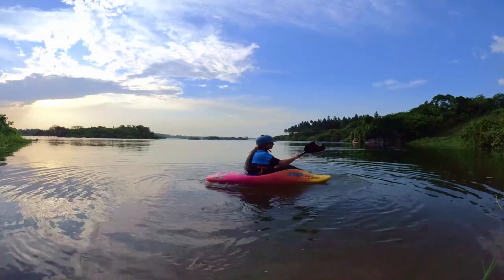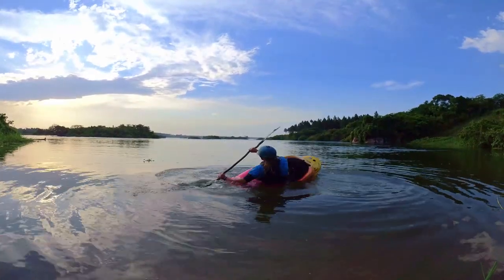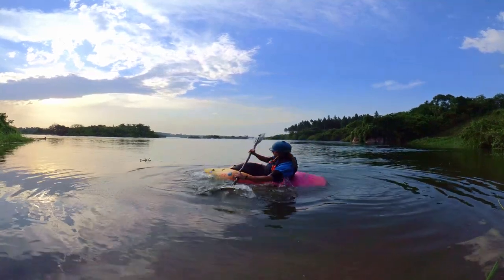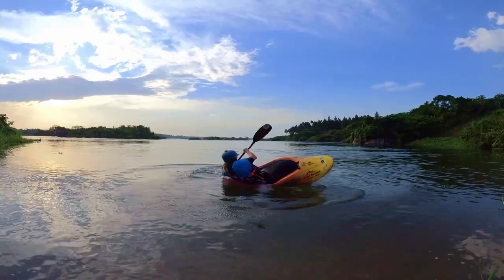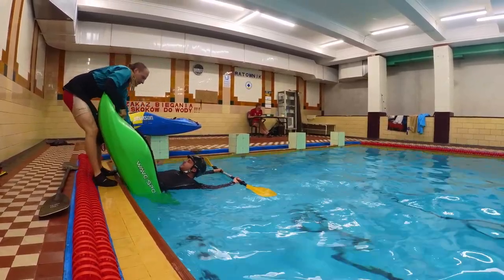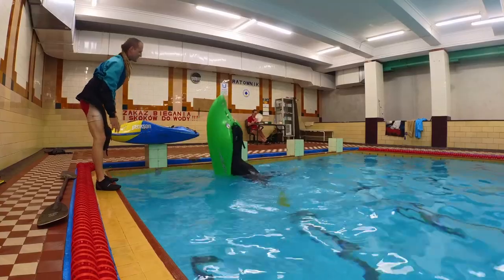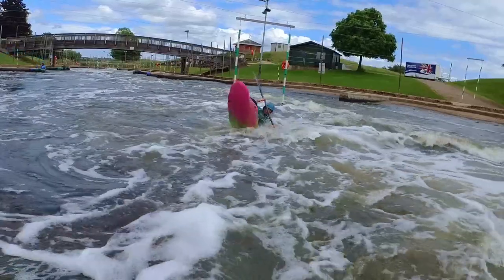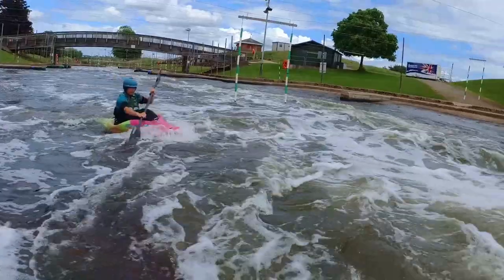How to Tailie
Chapters
0:00 Intro
0:37 1 Sitting flat on the ground rotate your upper body by 90 degrees. Roll to the side, keeping your position. Lay your back flat on the ground. Extend your hand closer to the legs in front of you. Look over the opposite shoulder. Pressing hard on your hand, twist your legs to
the opposite side. Put your second hand above your head upon finishing off and use it to get back up to the seated position.
1:20 2 Repeat the exercise for Stern Squirt on flat ground but instead of
going all the way to the other side with your legs, keep them vertical
in the air. Look at your feet and move your hands behind your head.
Smile.
1:46 3 Looking forward in the basic position, turn your upper body sideways. On the side that you rotated to do a back sweep stroke to make a flat spin focusing on staying in the basic position. With each stroke, try to drop your opposite edge and see if you can elevate your bow by pulling your legs towards the stomach and digging the tail in the water.
2:16 4 Put your blade in the water at the tail and tilt the boat to the opposite side. Complete a back sweep stroke while increasing the edge. Practice multiple times to get the motion in.
2:40 5 Put your blade in the water at your tail. Add a little bit of edge while doing back sweep strokes. It is more important to do a full 180 degree turn now with just enough edge to sink the tail a little rather than getting vertical. Try to do mini stern squirts elevating your bow  bit by bit. Again, focus on body rotation and timing.
3:06 6 Bounce forward on one edge. Rotate your body to the opposite side
and pull your legs up trying to cut your tail in doing a mini stern squirt
just with your body.
3:26 7 Try the same thing as exercise 4 but initiate by using a forward sweep stroke to the opposite side of your back sweep stroke! Use a bounce to make the move easier.
3:43 8 Ask your friend to help you hold your boat vertical from the other side. It can work either near the bank where it is shallow or at the pool. While their stabilize your boat try to work out your balance point. When you find the position that requires the least strength, try to hold it while your friend provides less and less support.
4:30 9 Cross the eddy line and wait until the water takes your bow . Once you feel the motion, look to the downstream side and put
your blade near the tail to do a back reverse sweep whilst dropping your upstream edge. Keep looking at the blade and roll your legs above your body, finishing at the high brace.
4:57 10 Do Stern squirt using the eddy line but hold the stern stall. If you want to keep rotating keep looking over one shoulder and keep your leading blade in the water while pulling on it.